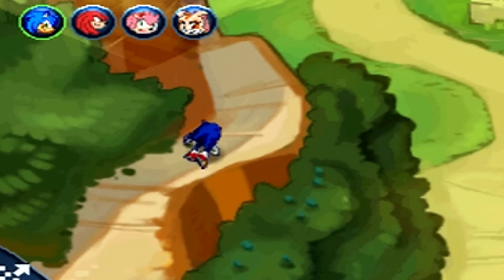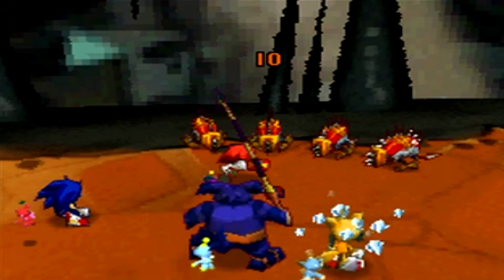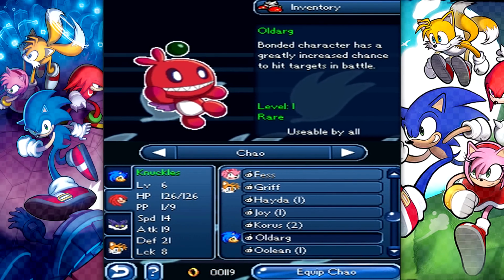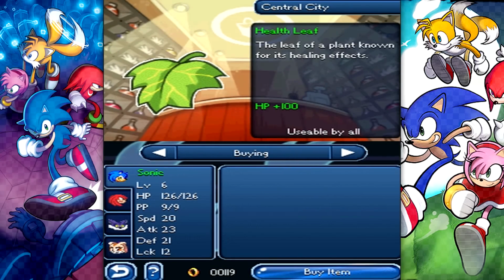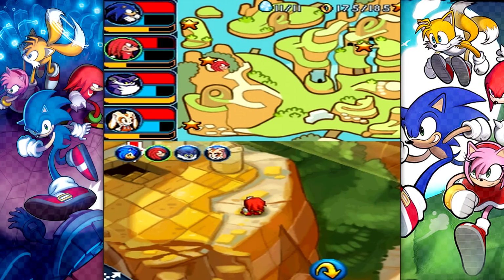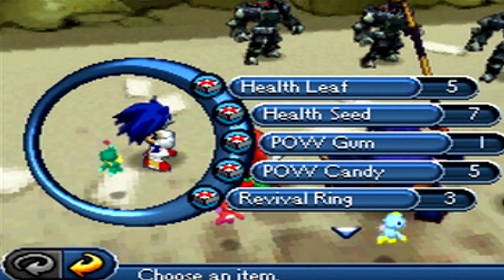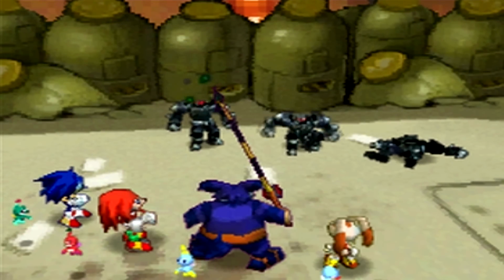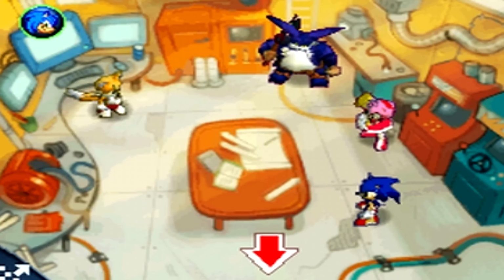Sonic Chronicles: The Dark Brotherhood - Part 5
This is my HD Let's Play with live commentary of Sonic Chronicles: The Dark Brotherhood for the Nintendo DS! This is part 5 and in this video we complete Chapter 3, Egghunt, and find Eggman! Make sure to leave a "LIKE" and a comment if you enjoyed the vid! :D